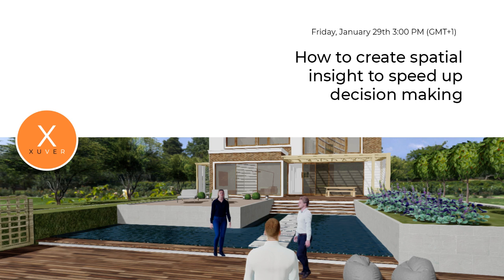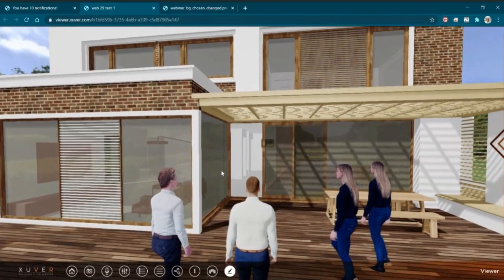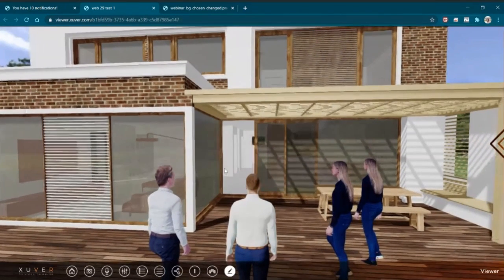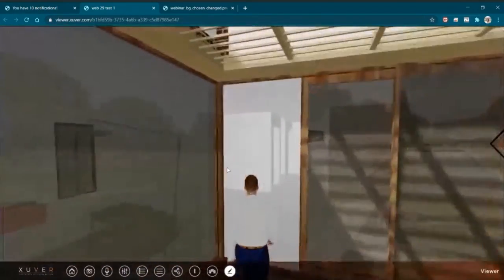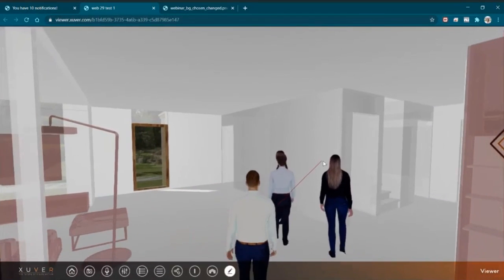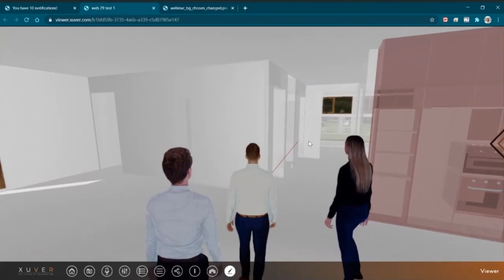XUVER Live session #7 How to create spatial insight to speed up decision making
This is the recording of the XUVER Live series session #7. In this session, you learn how to create spatial insight your design with avatars.